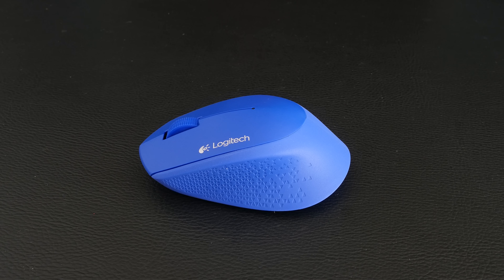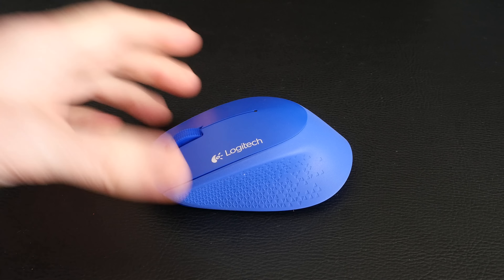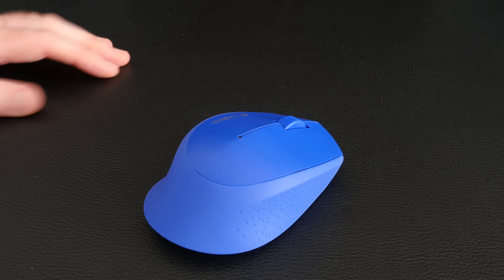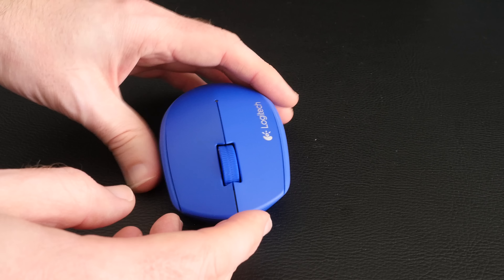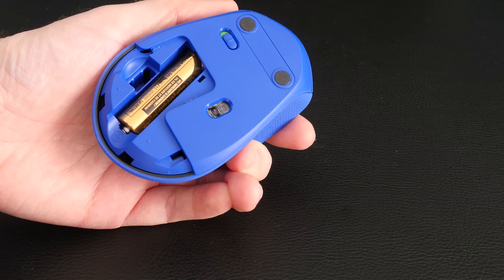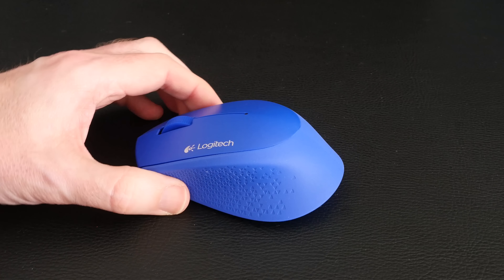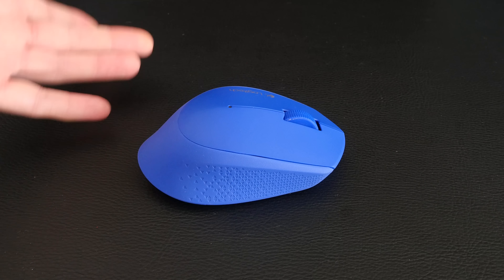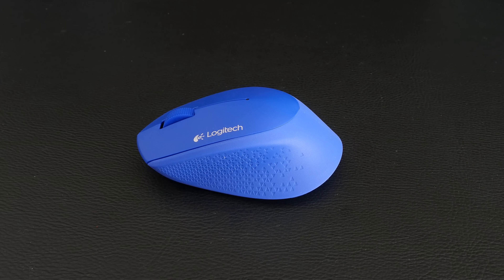Logitech M280 Mouse Review